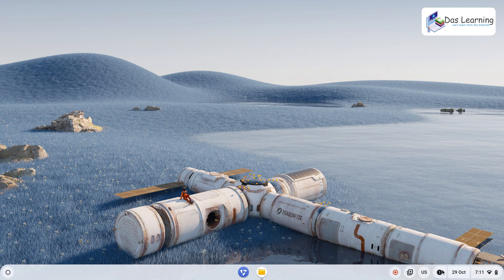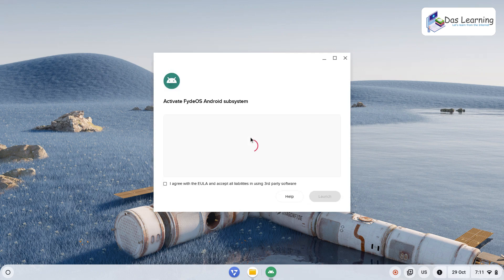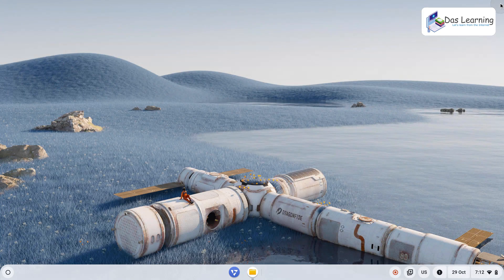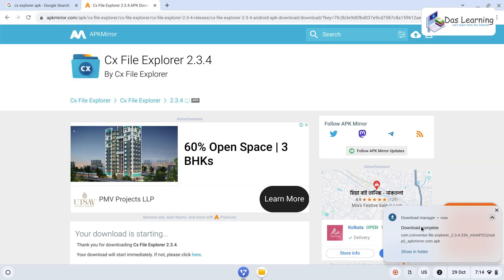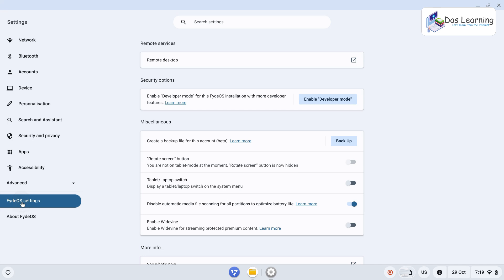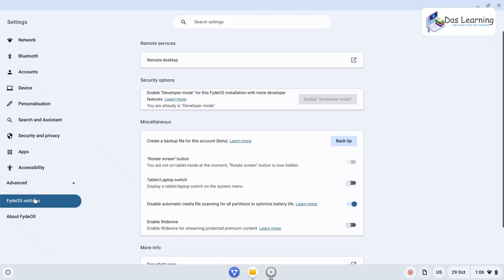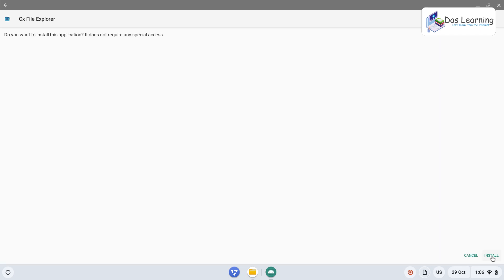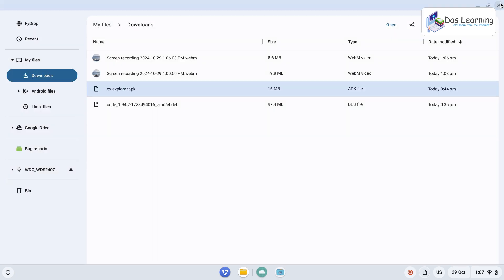How to Enable Android on Chromium based FydeOS? Install APK on Chrome OS | Android on ChromeOS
Do you want to enable Android subsystem on Chromium OS like FydeOS?
How to install Android APK on Chrome OS?
How to enable Developer mode on FydeOS?

You can check the video to cover above questions.